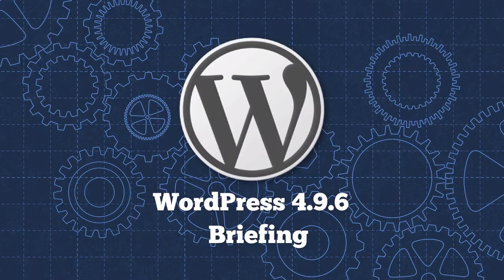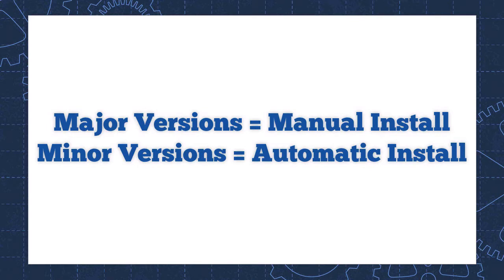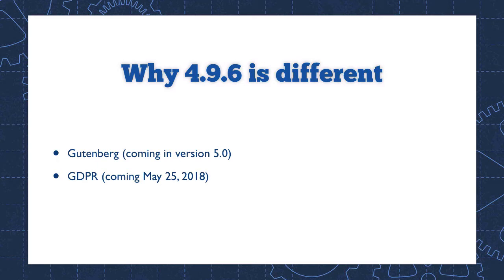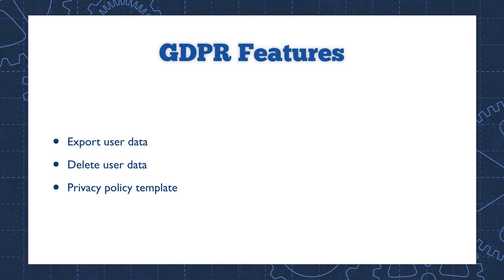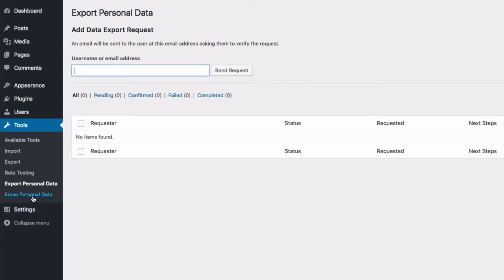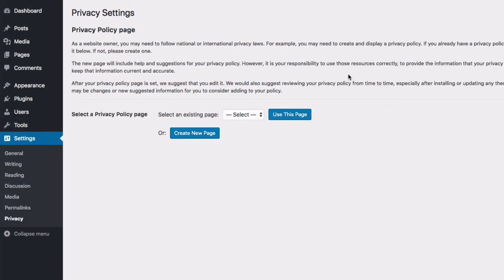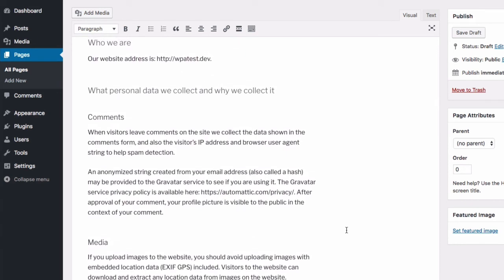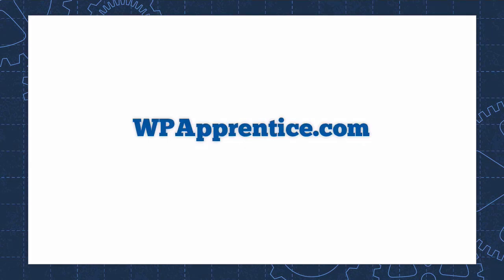WordPress 4.9.6 Briefing - An Uncommon Update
A quick briefing on one of the strangest WordPress updates in a long while. This is the rare maintenance release that includes new features. This update adds new GDPR features.